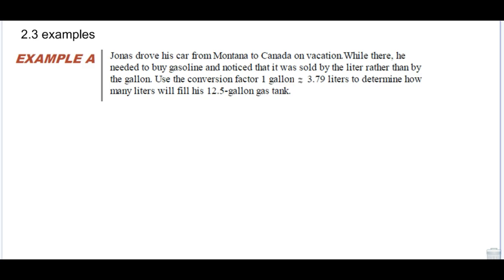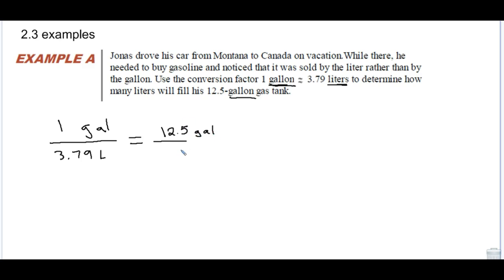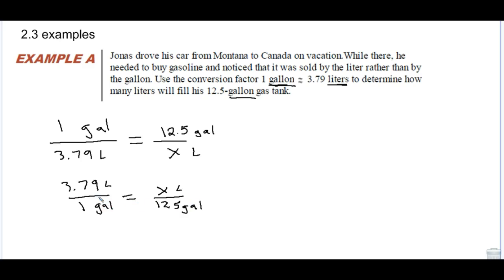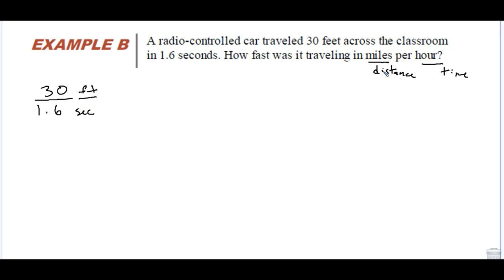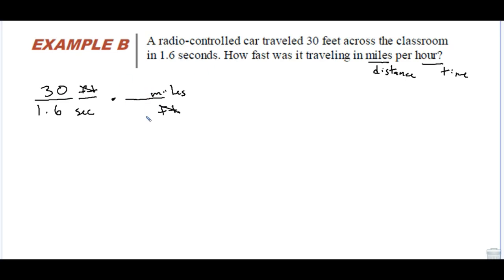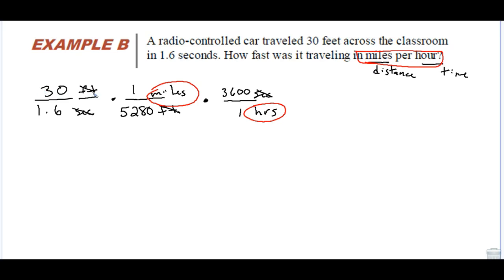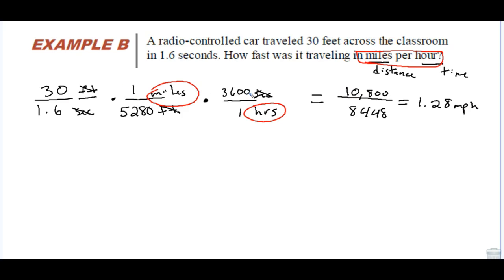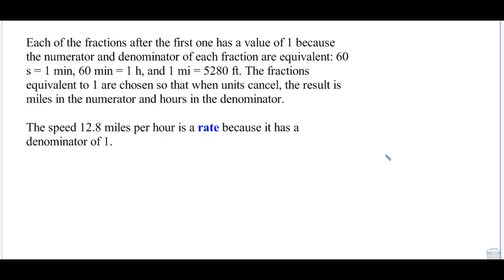Alg 2.3 examples